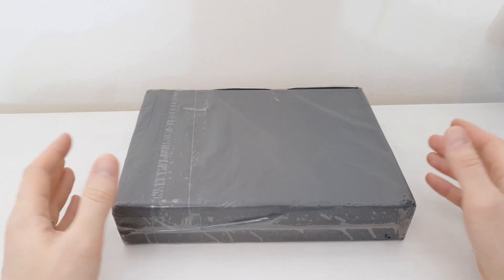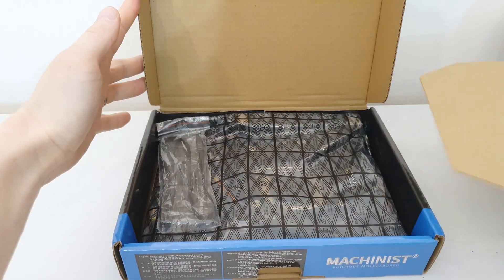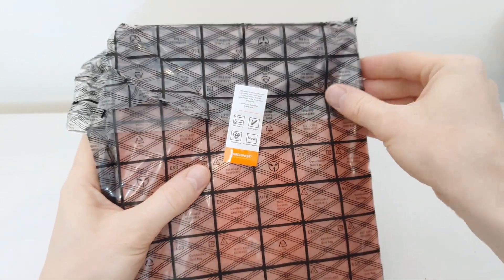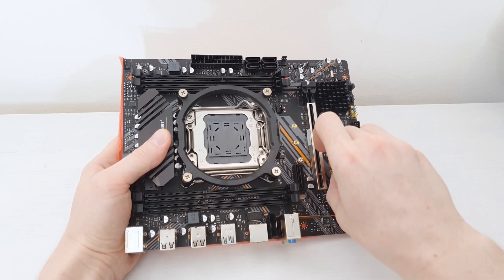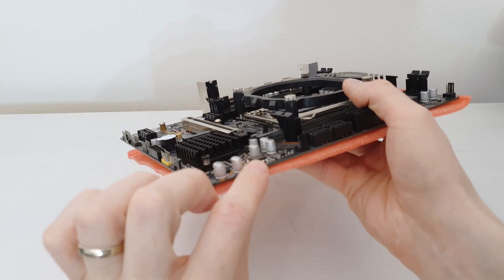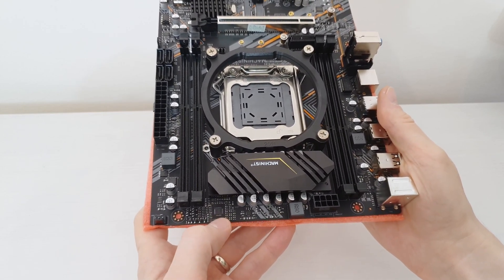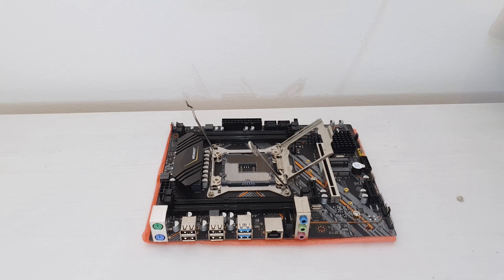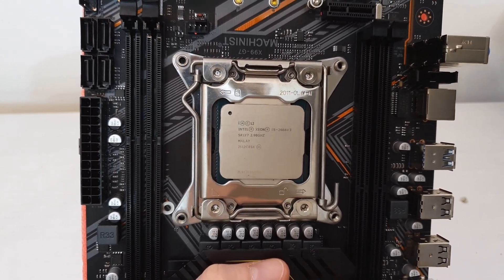🇬🇧 Unboxing Machinist X99-G7 with E5-2666 V3 | quad channel DDR3